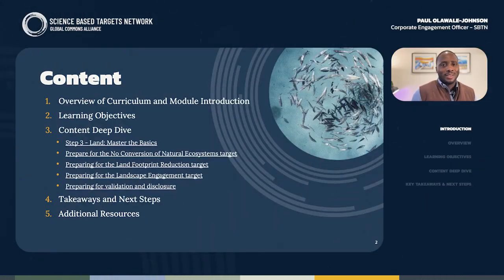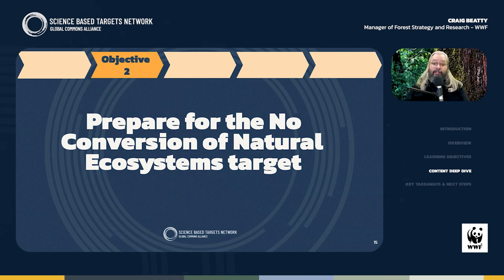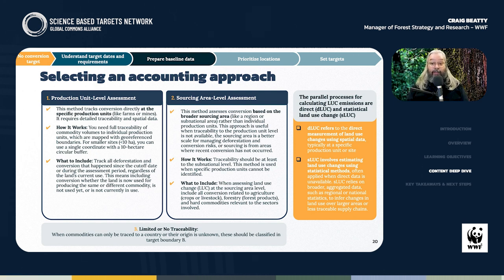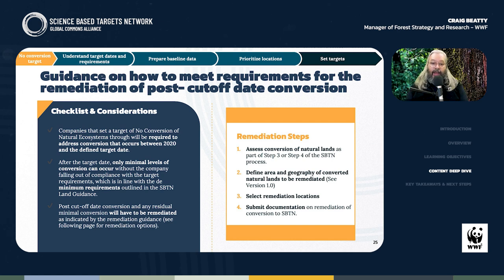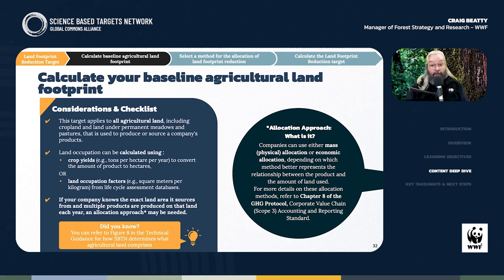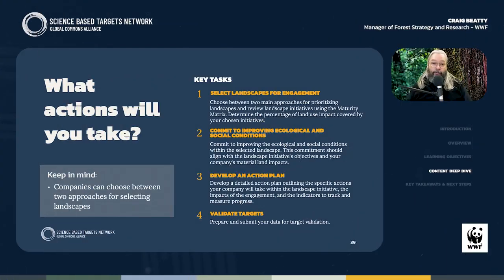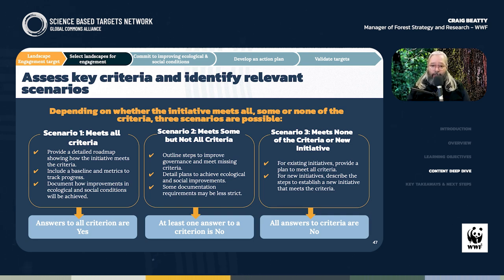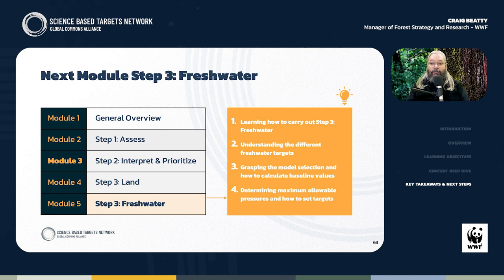SBTN Learning Resources - Module 4: Set Land Targets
Thanks for engaging with SBTN's learning resources!

In this module, you’ll learn how to conduct SBTN Step 3: Set Land targets

Key learnings of this module include:

*Prepare for the No Conversion of Natural Ecosystems target
*Preparing for the Land Footprint Reduction target
*Preparing for the Landscape Engagement target
*Preparing for validation and disclosure

Visit the SBTN learning resources page to access other learning resources